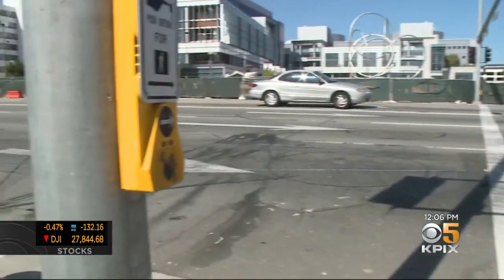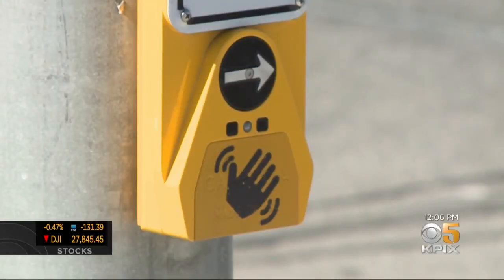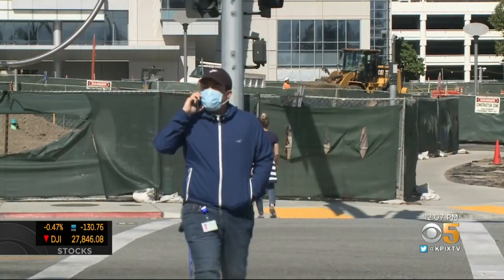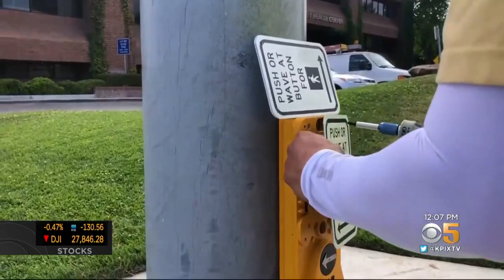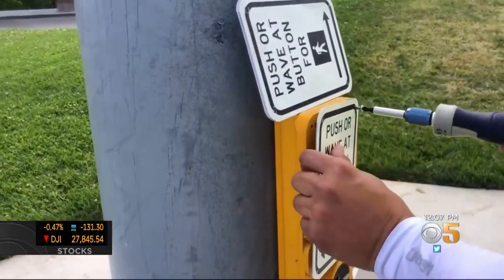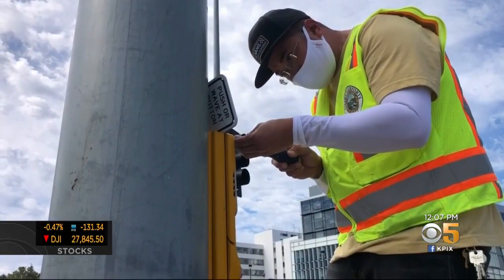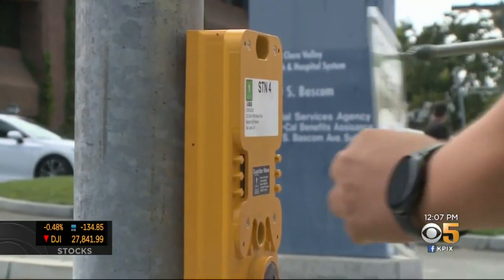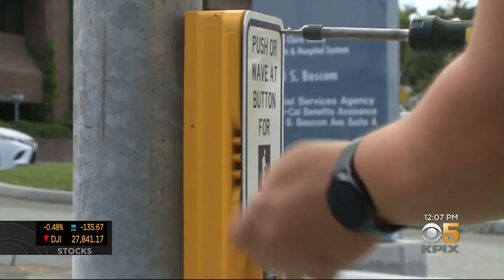Touchless Crosswalk Control Unveiled In Santa Clara County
In Santa Clara County, new crosswalk devices are being installed that are touch-free, aimed at protecting pedestrians in this era of COVID-19. Kiet Do. reports. (8/13/20)